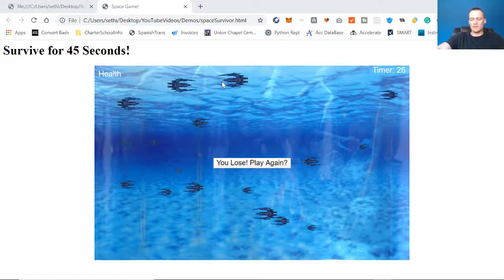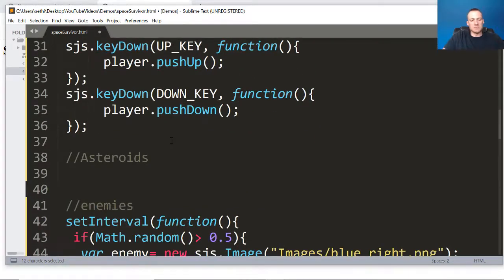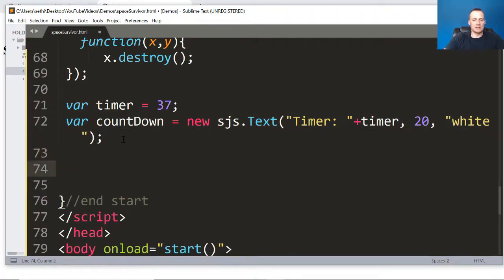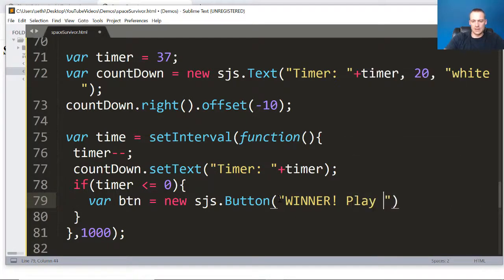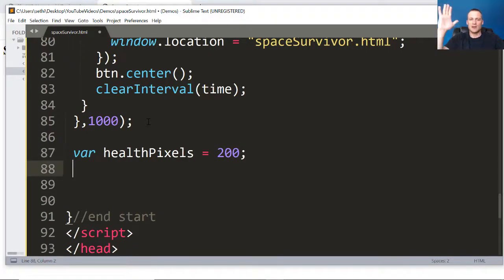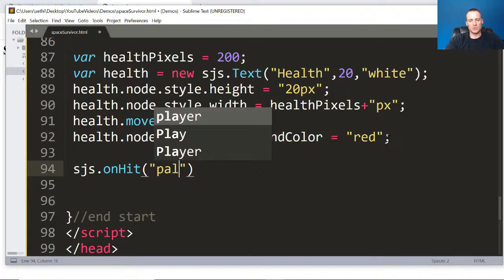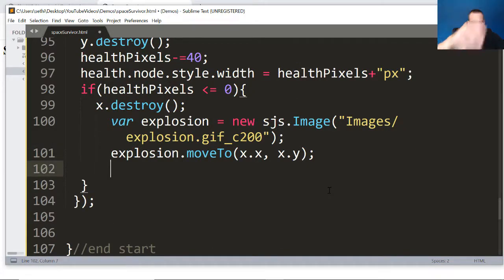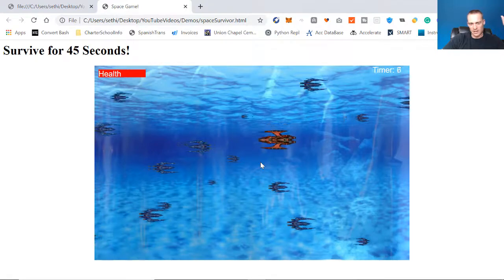Simply Coding for Kids Demo: Space Survivor JavaScript Game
We took the popular classic game, well I made this game up,  and recoded something similar in JavaScript!